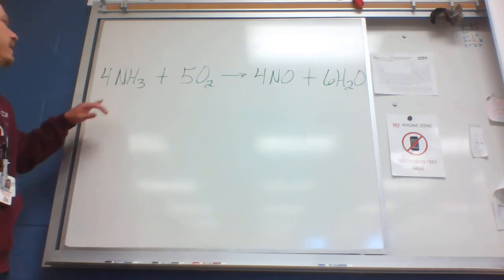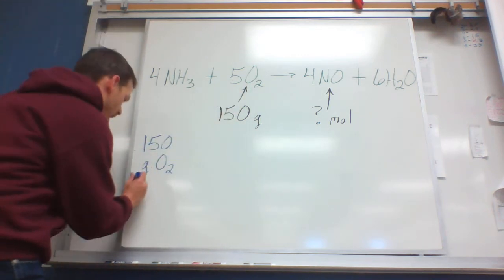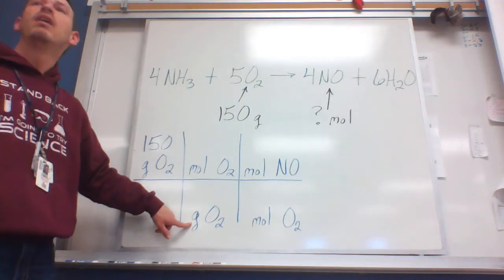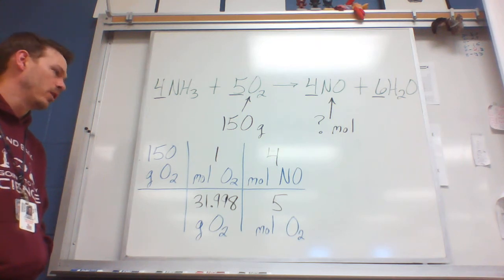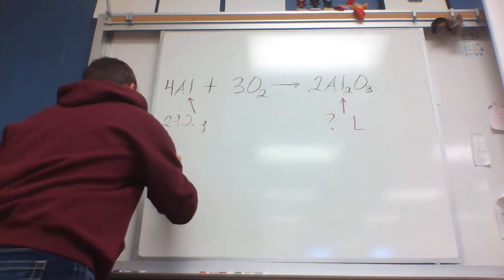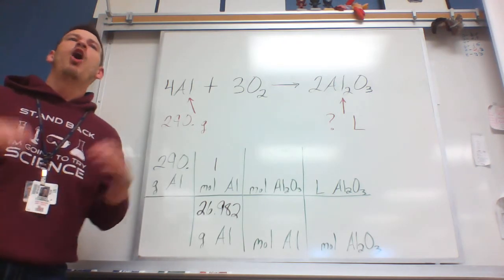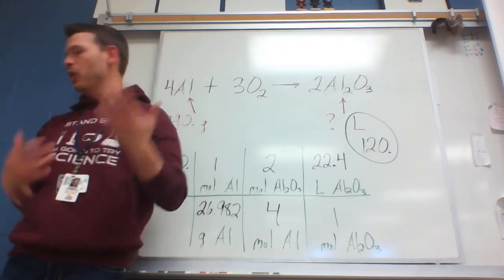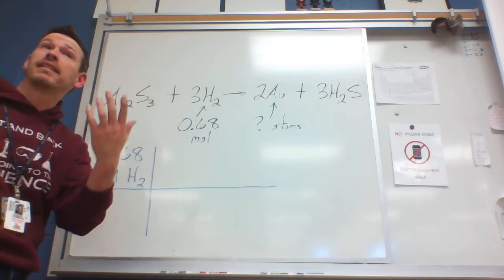{Cummings Chemistry} Stoichiometry NEW pt1 (pAP)